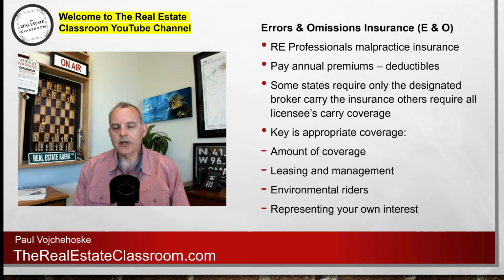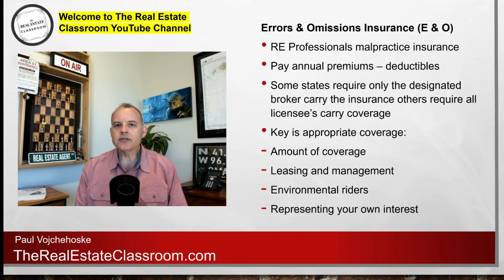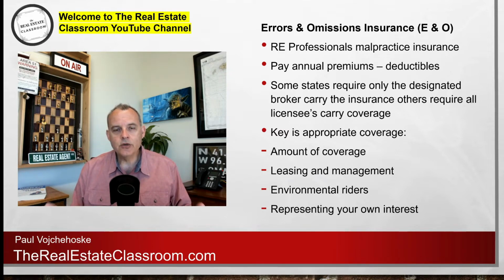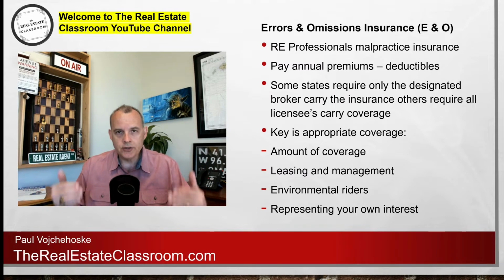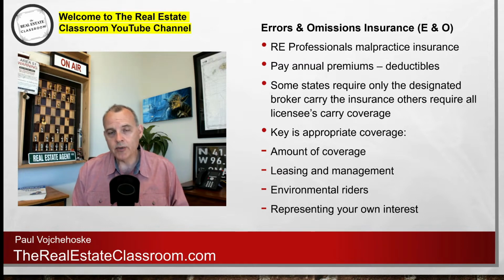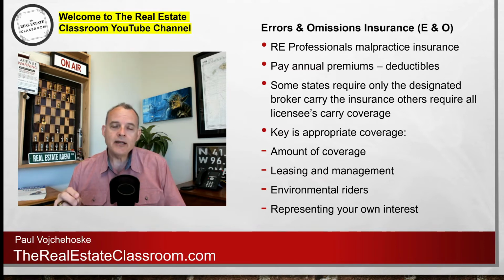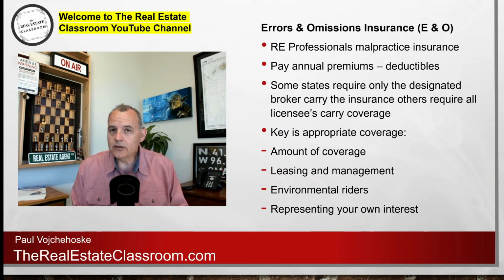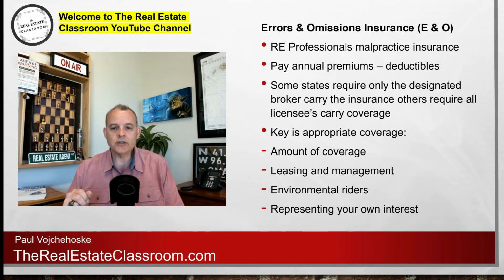Errors & Omissions Insurance | Real Estate Exam Prep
In this RealEstateExamPrepVideo we will look at Errors and Ommissions Insurance. What you need to know for your real estate exam and what you need to know as a real estate agent. Key real estate terms discussed

Errors and Omissions  Insurance -

New realestateexam prep videos uploaded 2-3x per week to students pass their real estate exam.

Paul Vojchehoske
Mr. Real Estate Seminars, Inc.

Cheers,
Paul Vojchehoske